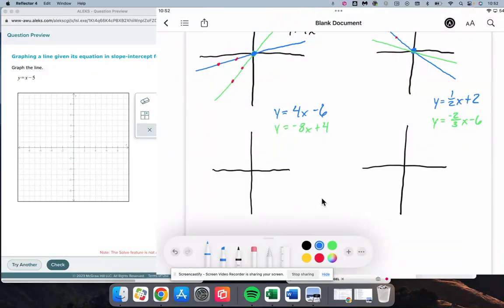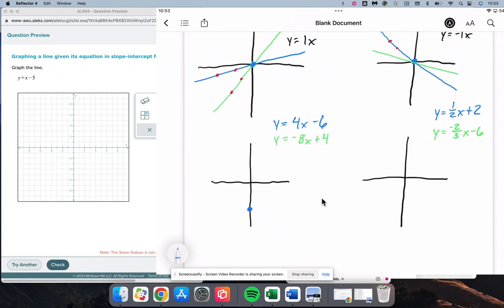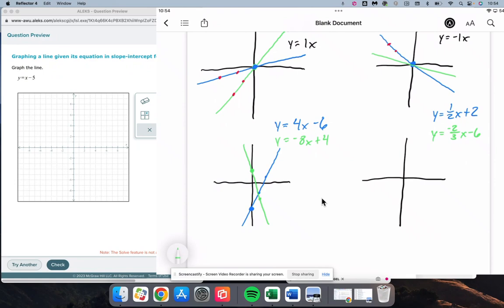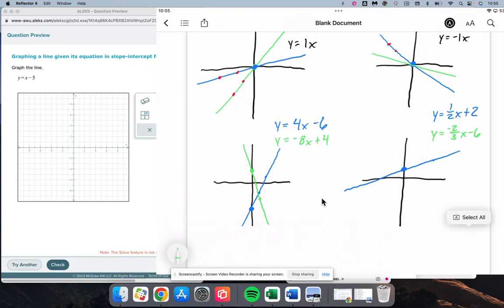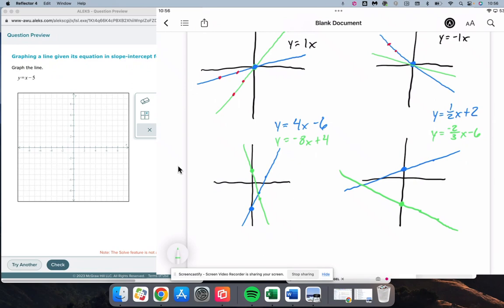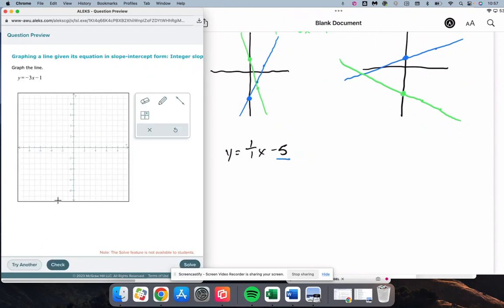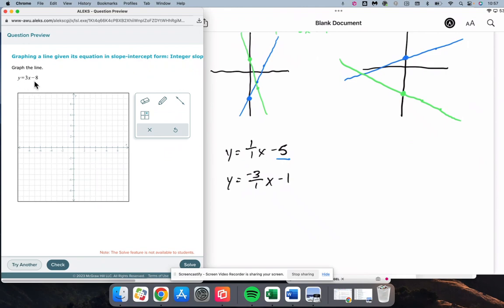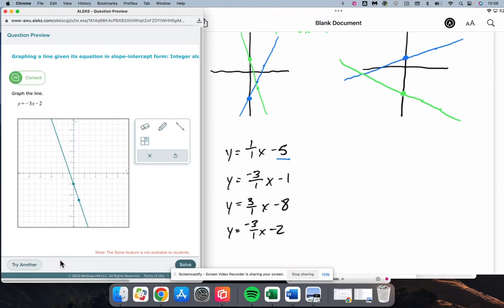Graphing a Line Given its Equation in Slope-Intercept Form: Integer Slope